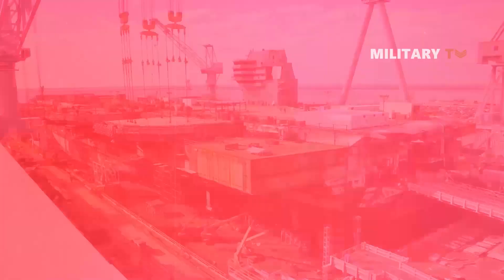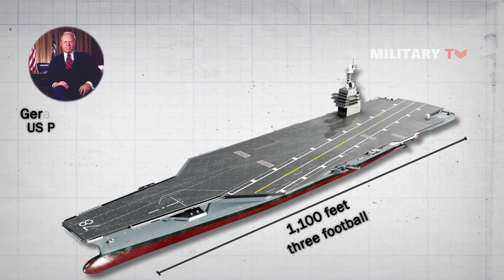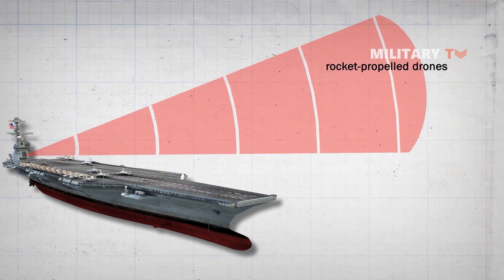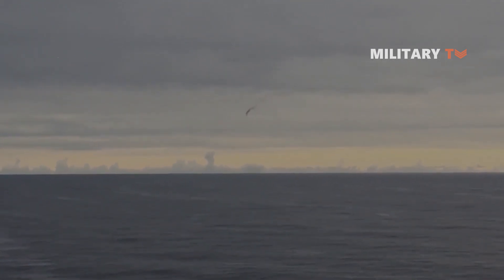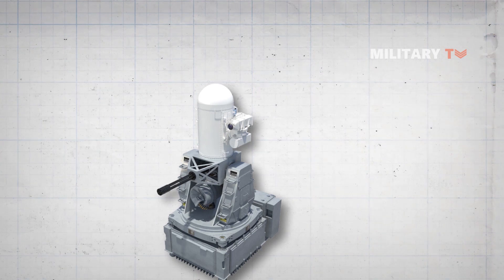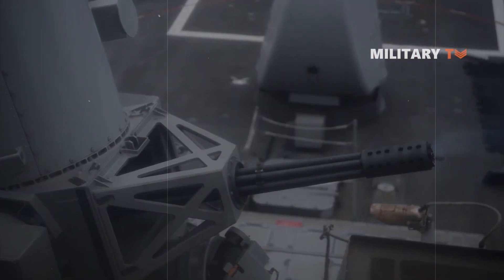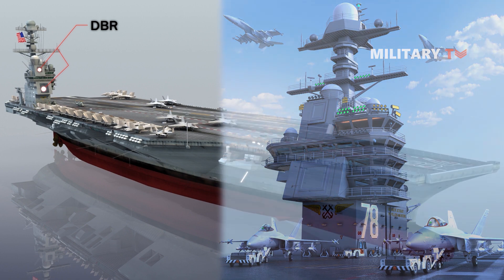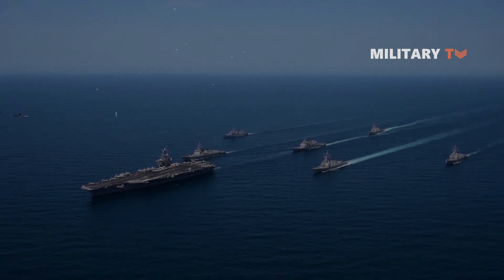How To US Save $13 Billion Aircraft Carrier From Sinking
Building an aircraft carrier takes generations of experience, hundreds of thousands of man-hours, years of planning and steady determination. USS Gerald R. Ford or (CVN 78) is the product of years of construction, and before that, years of planning and design. Five thousand shipbuilders in Newport News and thousands of suppliers across the United States contributed to this first-in-class ship.

Hello everyone, welcome back again with us in another episode of Military TV. Today we are about to discuss “The USS Gerald R. Ford defense systems ", as the most advanced aircraft carrier in the world. So sit back, relax and enjoy this video!

00:00 Intro The USS Gerald R. Ford defense systems
00:46 The USS Gerald R. Ford is $13 billion futuristic ship
The class, with a planned total of ten ships
So what kind of defense systems does this new carrier have?